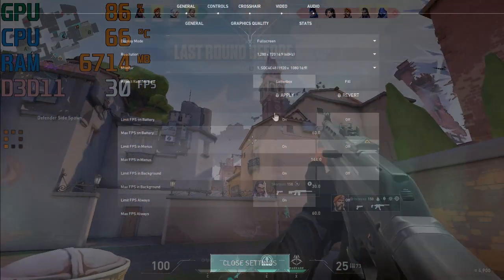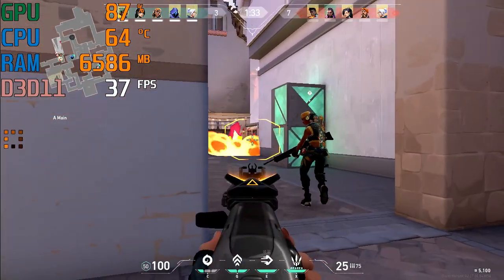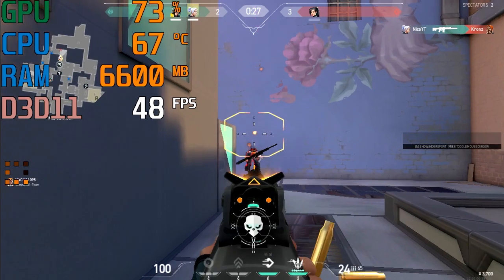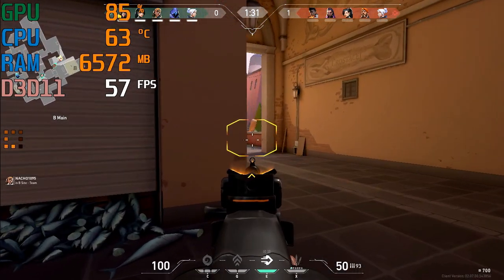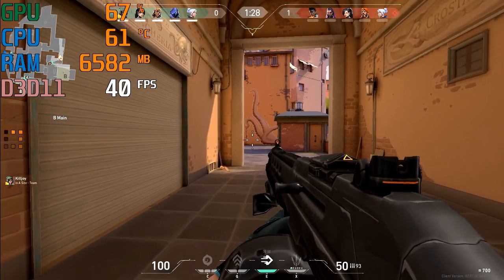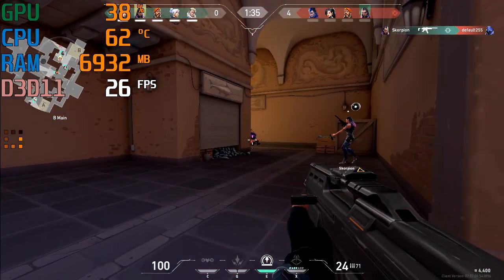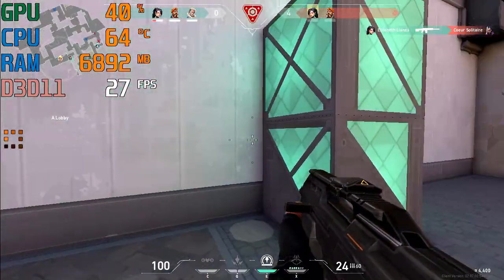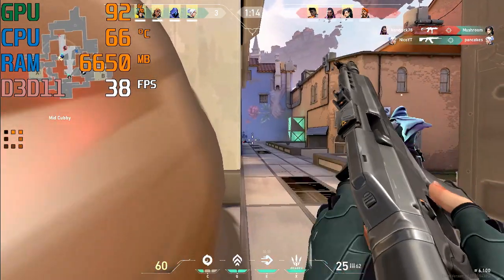Valorant: Revisited (AMD A6, Radeon R4 Graphics) Low End PC (512MB)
VALORANT Gameplay Benchmark on Low End Laptop (AMD A6, Radeon R4 Graphics)

Punto de referencia de juego VALORANT en portátiles de gama baja (gráficos AMD A6, Radeon R4)

⏲Timestamps⏲

0:00 - Intro - All Settings
0:20 - Valorant - 1280X720 - Lowest Settings
0:56 - Valorant - 1024x768 - Lowest Settings
2:53 - Valorant - 1280X720 - Lowest Settings

🔴Framerates🔴

Valorant - 1280X720 - Lowest Settings

FPS While Recording 22-30
FPS While Not Recording: 30-38

Valorant - 1024x768 - Lowest Settings

FPS While Recording 28-30
FPS While Not Recording: 36-45

Valorant Minimum System Requirements

CPU: Intel i3-370M
RAM: 4 GB
OS: Windows 7/8/10 64-bit
VIDEO CARD: Intel HD 3000
PIXEL SHADER: 3.0
VERTEX SHADER: 3.0

(PC Specs)

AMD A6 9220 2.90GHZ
8GB RAM
120GB SSD
Radeon R4 Graphics (512mb)